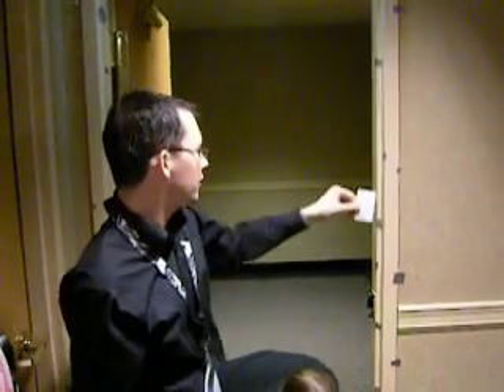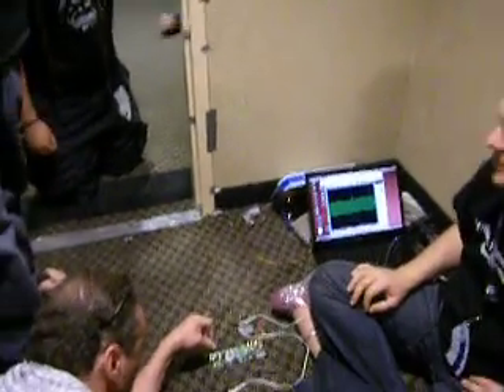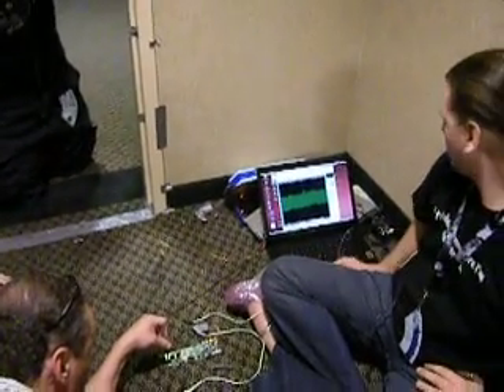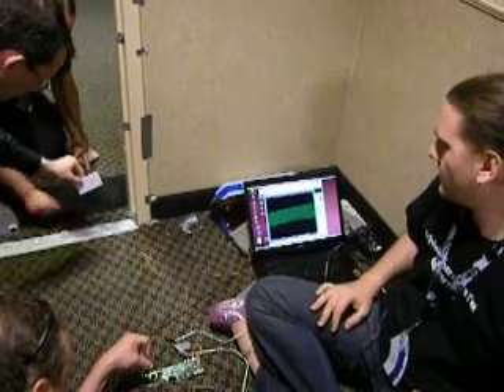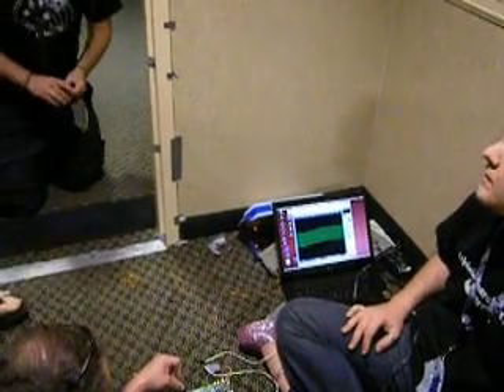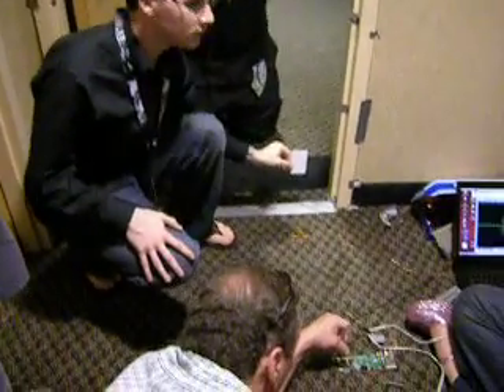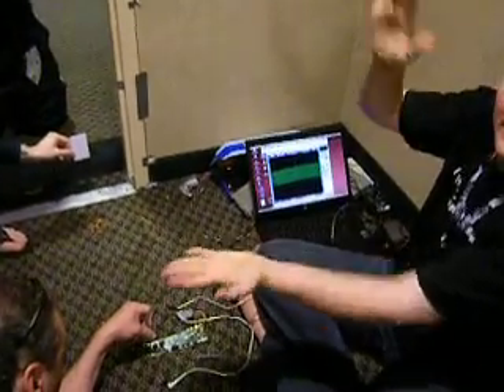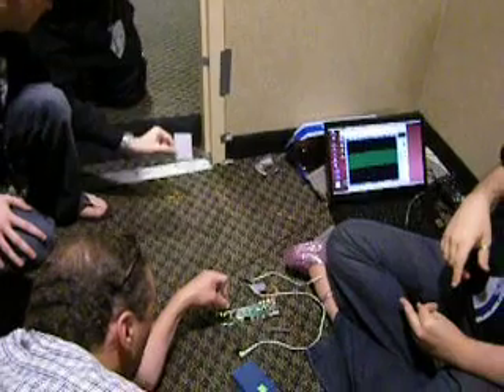Doorway RFID skimmer at Defcon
Tinkering at the Defcon Conference in Las Vegas, Chris Paget and other security researchers create an RFID skimming antenna out of a door frame and a copper wire loop.